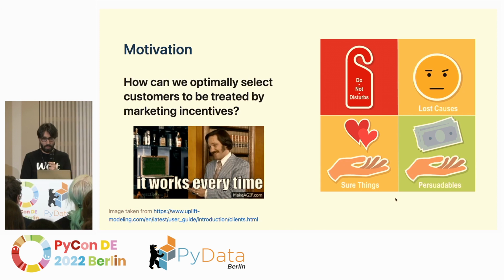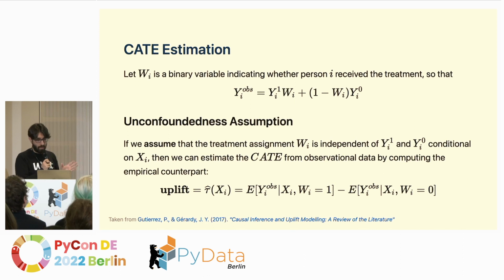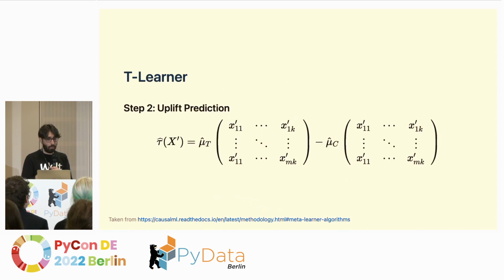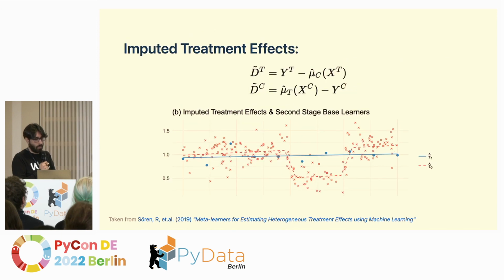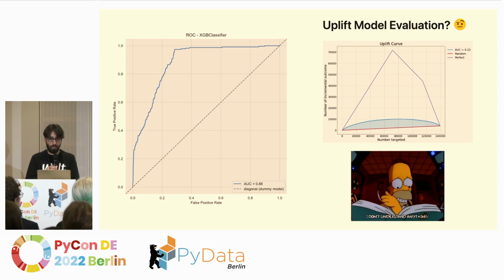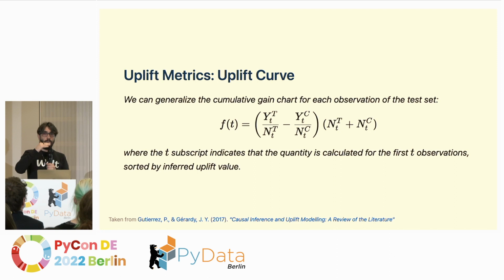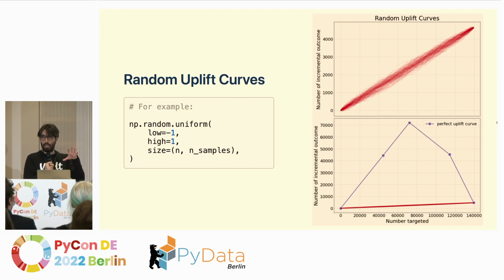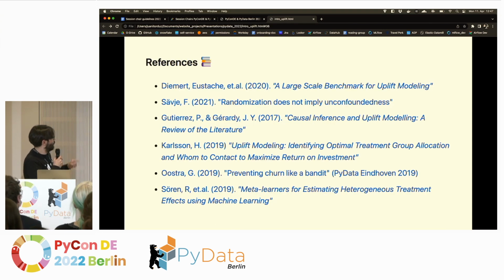Dr. Juan Orduz: Introduction to Uplift Modeling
Speaker:: Dr. Juan Orduz

Track: PyData: Machine Learning & Stats
In this talk we introduce uplift modelling, a method to estimate causal effects of a treatment, e.g. a marketing campaign, to effectively target customers that are most likely to respond to it. We describe the most common methods to estimate such effects by working a concrete example.